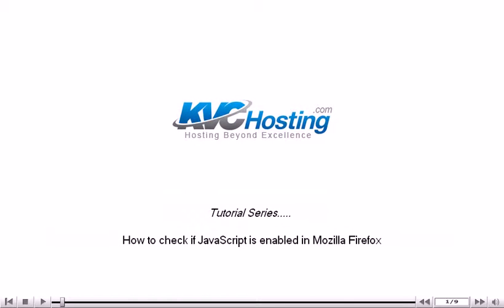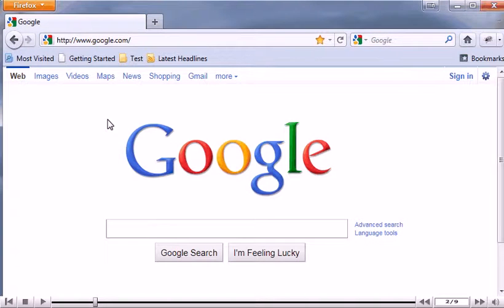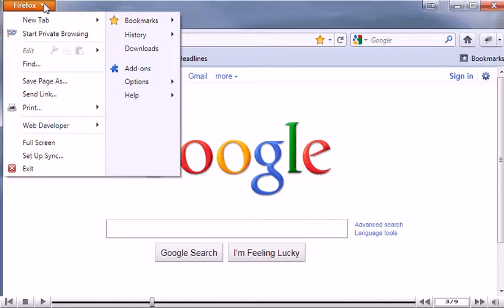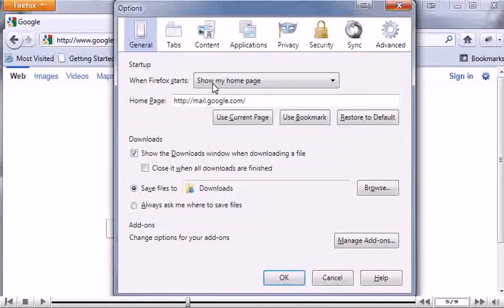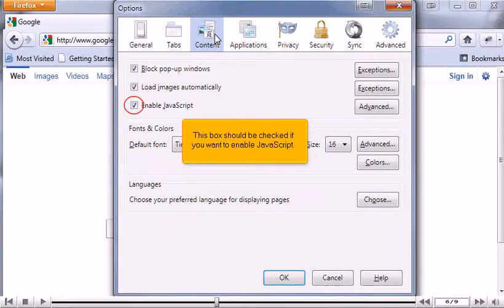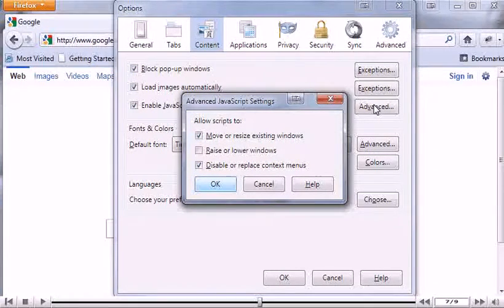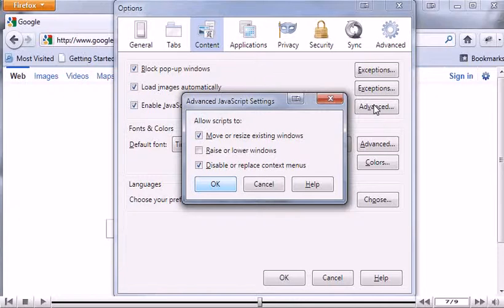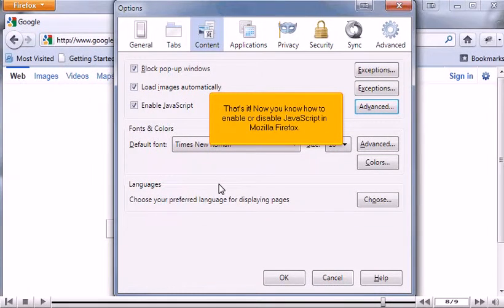How to check if JavaScript is enabled in Mozilla Firefox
• Some websites require enabling of JavaScript.
• Open main menu by clicking on orange button at the top and click on Options : Options : Content tab.
• Look at third checkbox and you can check or uncheck it to enable or disable javascript.
• Now, for advanced options, click on Advanced button.
• JavaScript may move, resize, raise or lower windows and disable or replace context menus. You can check and uncheck the options according to your requirement. Click on OK button when done.